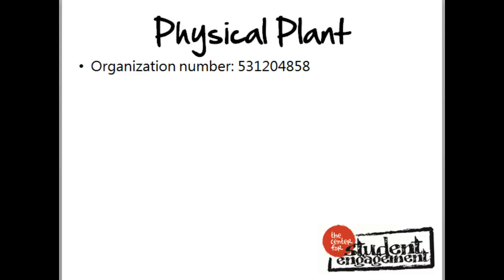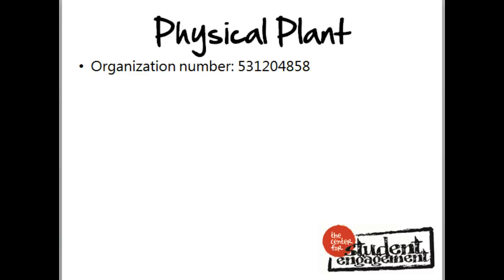Student Org Training Resources